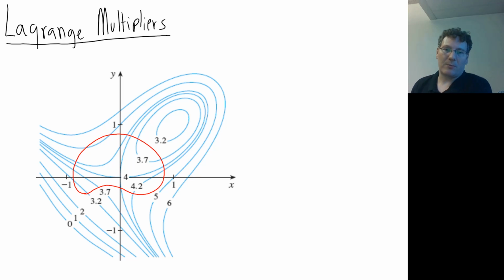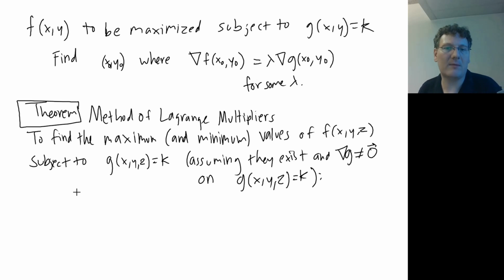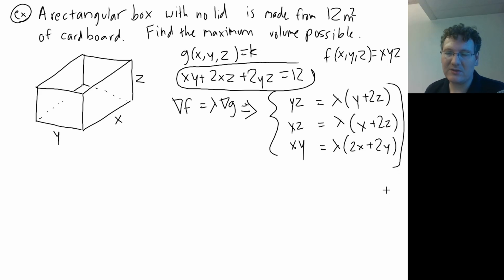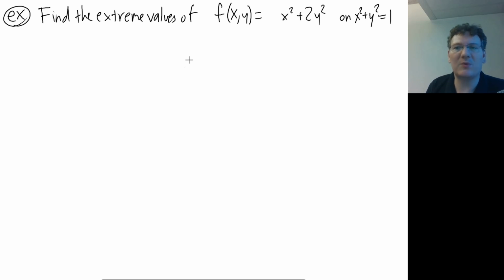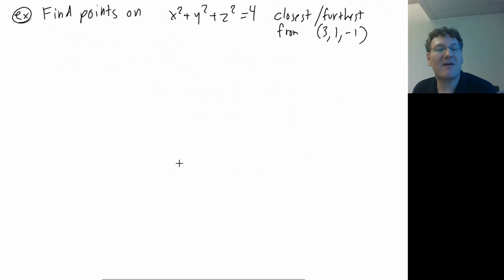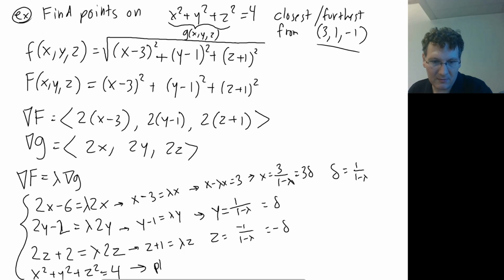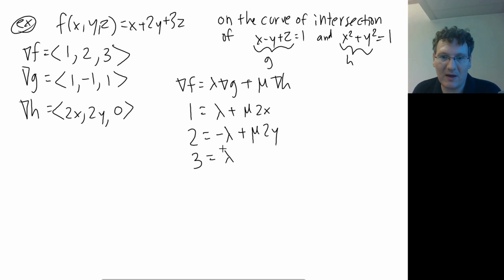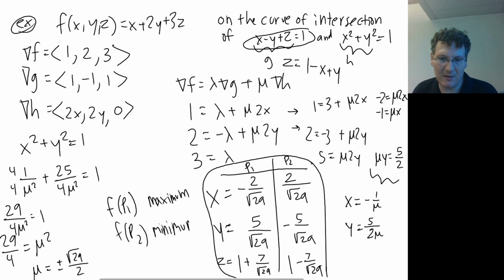MAT267 11.8 Lagrange Multipliers